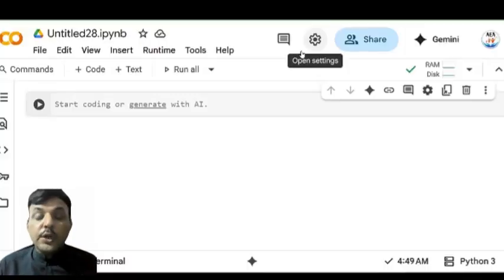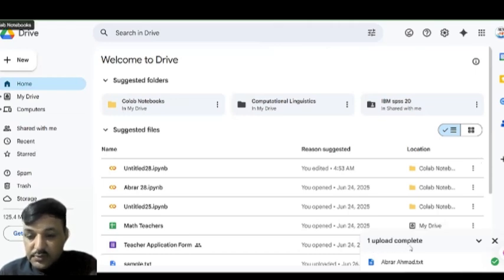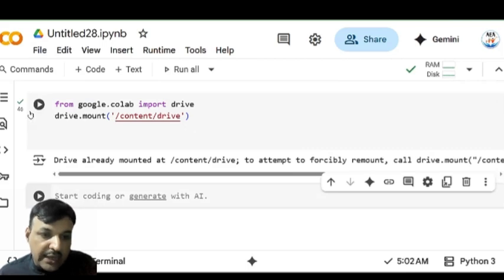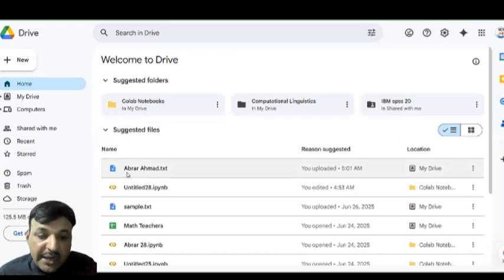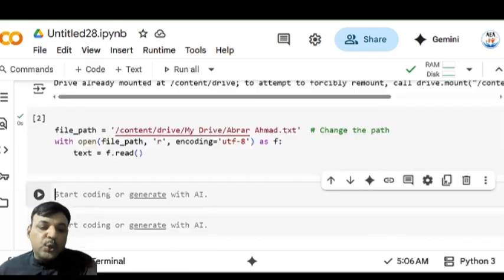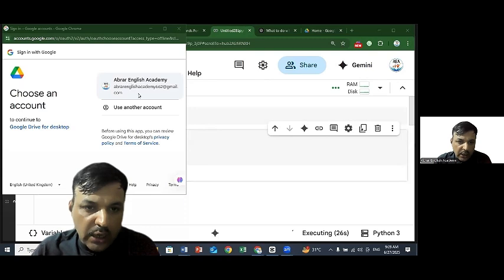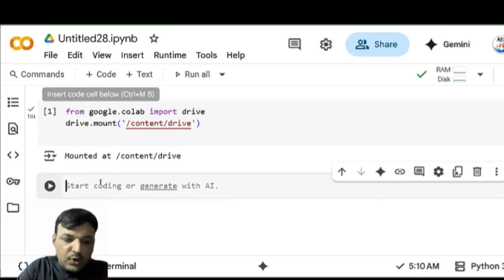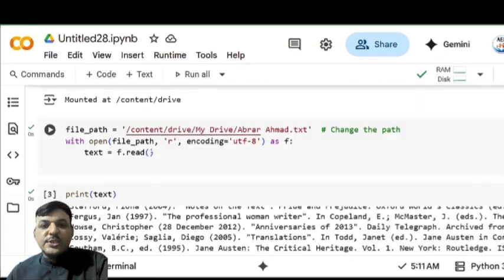How to uoload Files in Google Colab lesson 5 | NLTK File uploading Tutorial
In this video, you will learn how to save your NLTK or any other files in Google Colab directly to Google Drive. This step-by-step tutorial is perfect for beginners, especially Urdu/Hindi-speaking students who want to understand how Colab works.
Codes For the Task
pen Google Colab and run the following code to mount your Drive:

python
Copy
Edit
from google.colab import drive
drive.mount('/content/drive')

Read your file from Google Drive:

file_path = '/content/drive/My Drive/my_text_file.txt'  # Your file's path

with open(file_path, 'r', encoding='utf-8') as f:
    text = f.read()

Print the full text of your file:
print(text)

Print only the first 300 characters (for safe preview):
print(text[:300])